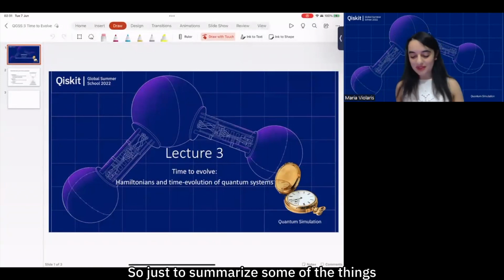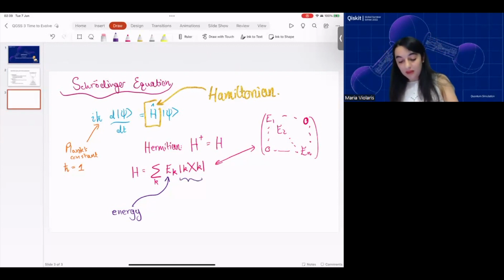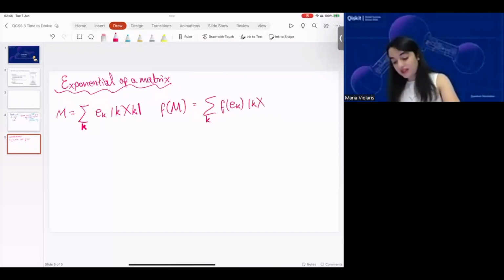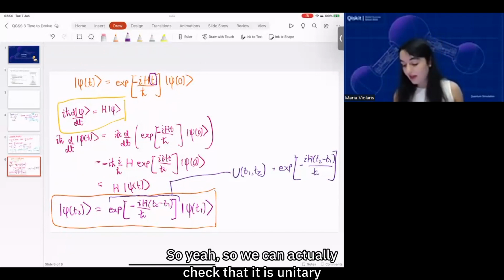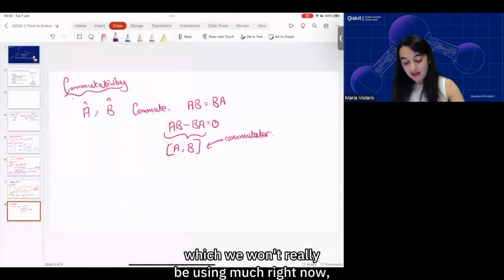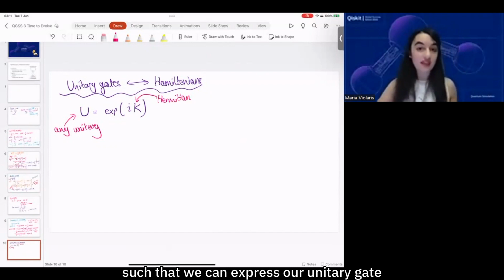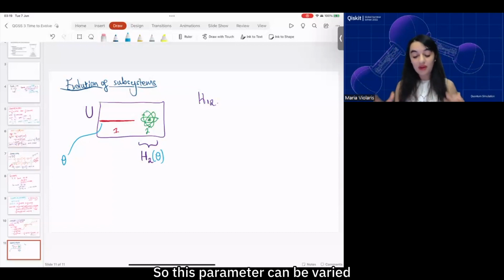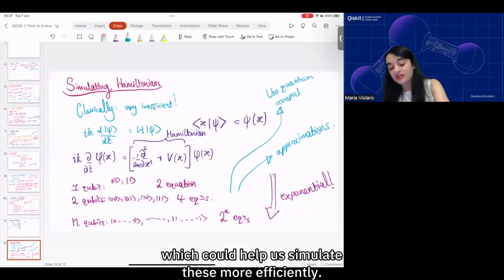Hamiltonian Time Evolution - Part 1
In this lecture, I explain the Schrödinger Equation and the role of the Hamiltonian in describing the dynamics of quantum systems. I cover how  Hamiltonian evolution relates to unitary gates, and how to simplify the solutions to the Schrödinger equation for the Hamiltonians of physical systems. I also give an overview of the quantum Fourier transform and phase estimation algorithms, and explain how the efficiency of algorithms can be classified in terms of complexity.

Lecture: Hamiltonian Time Evolution - Part 1
Lecturer: Maria Violaris

Nielsen and Chuang "Quantum Computation and Quantum Information" chapters:
2.2.2 Evolution
4.7 Simulation of quantum systems